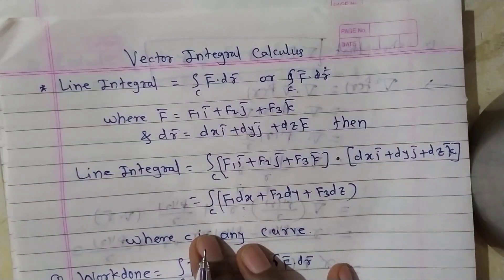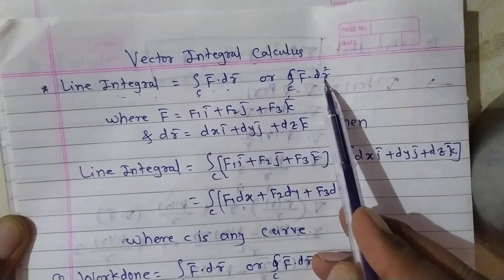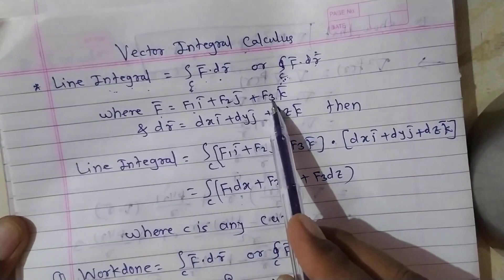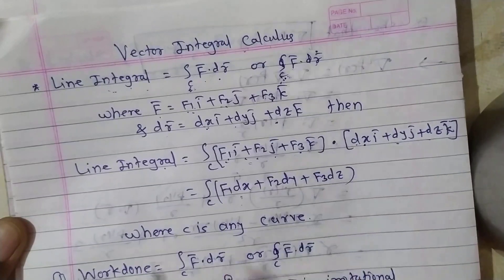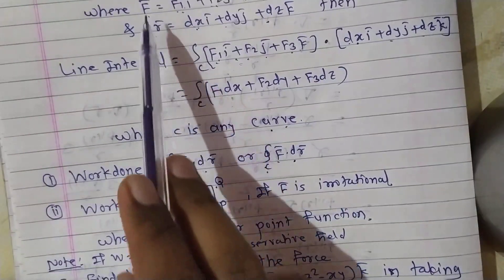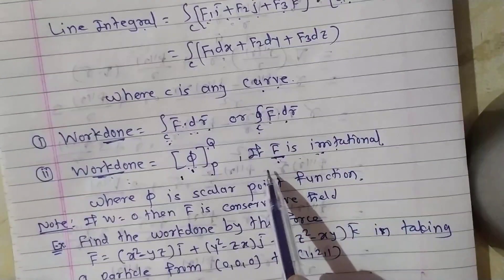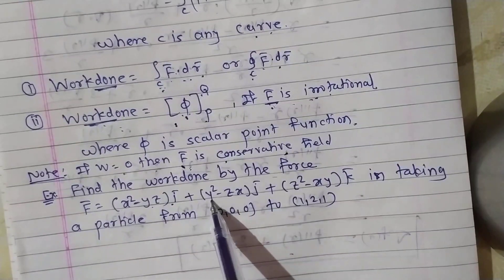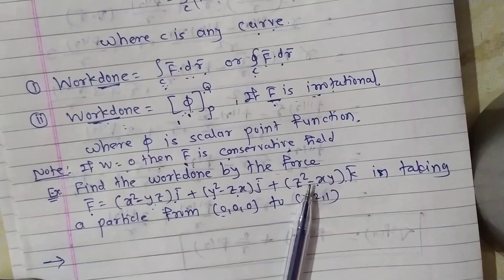Line integral, Workdone Lecture 2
Concepts and examples of Line integral and Workdone